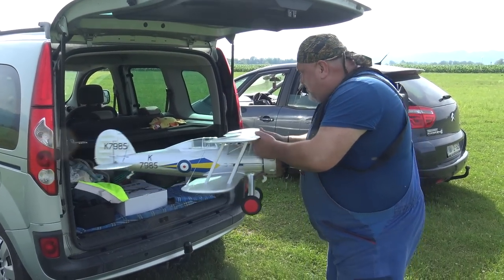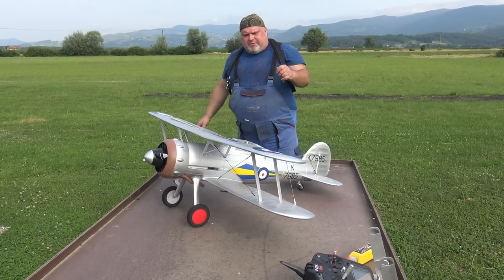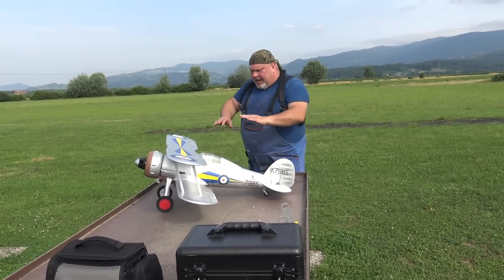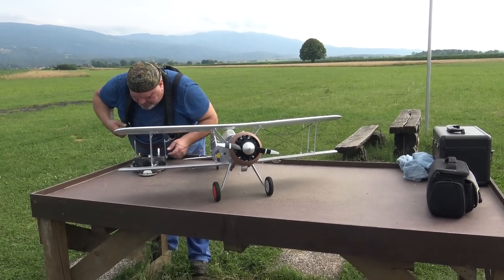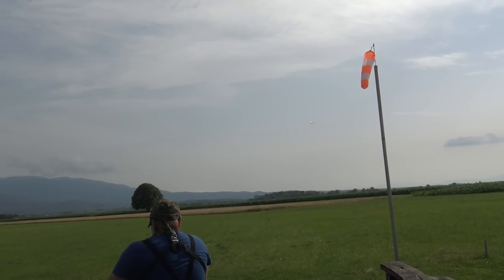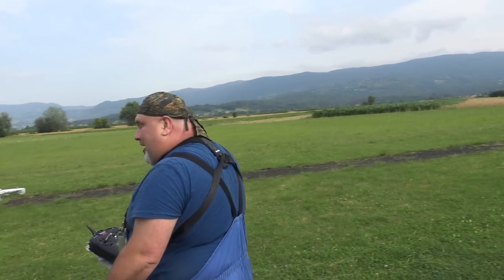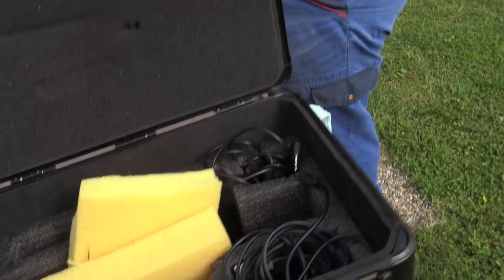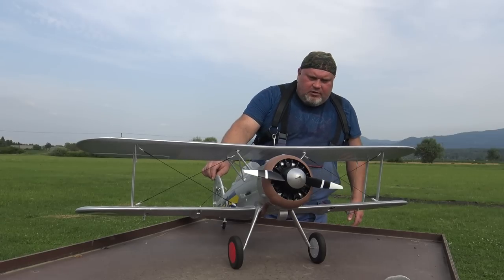Durafly GLOSTER GLADIATOR Mk1 RC Biplane Fighter EPO 1100mm 4S power (43") Maiden flight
The Gloster Gladiator was a British-built biplane fighter, it was used by the Royal Air Force and Fleet Air Arm during the late 1930s. It was the RAF's last, and ultimate biplane fighter airplane to be manufactured, but it was also the first to feature an enclosed cockpit.

The Gloster Gladiator is an unusual and rarely modeled subject. The Durafly version of this iconic biplane is a replica of the Shuttleworth Collections Gloster Gladiator Mk1 "K9785", believed to be the only airworthy example flying in the world today. "K9785" depicts the markings of No. 73 Squadron that operated Gloster Gladiators at RAF Mildenhall in England from 1937 to 1938.

The model is manufactured in strong EPO foam, to the usual high standards you have come to expect from this range of RC airplanes. As with most other Durafly models, it comes "Plug N Fly". This means it is supplied with an easy-to-assemble airframe, powerful pre-installed 3719-770KV brushless motor, Aerostar 40A ESC, and 4 pre-installed 9g digital servos. A vinyl decal sheet is included, these will need to be applied during the building process, this gives you the choice of using the silver finish as a base for creating your own color scheme. Once the model is assembled, all you require is your choice of 4ch or more receiver and a 2200mAh 4S (14.8V) LiPo battery.

The attention to detail is superb from the blistered cowl, scale exhausts, and scale streamlined landing gear with large diameter scale wheels. The ribbed wings, tail, and stringered fuselage depict a fabric-covered airframe, and blistered machine gun housings make this a model you will be proud to own. Scale flying wires are also supplied, the model can be flown with or without them but they do add that realistic scale touch to the Gladiator.

The Gladiator has very benign handling characteristics with an almost non-existent stall, and at half power, it flies very scale-like. At full power it becomes a very agile and aerobatic sports model, big loops, axial rolls, and even knife-edge can be performed, it is great fun to fly. So it is not only for the scale buffs, it will also appeal to the sports pilots as well.

The 1930s was the golden age of aviation, capture these halcyon days with the beautiful Durafly Gloster Gladiator.

Features:
• An easy-to-assemble, beautiful scale model of the ultimate classic biplane
• "Plug N Fly", comes complete with a powerful pre-installed brushless motor, ESC, and digital servos
• Molded in ultra-smooth, super tough, EPO foam that is finished in silver paint
• Superb attention to detail including ribbed wings and stringered fuselage
• Includes large diameter scale wheels, molded dummy radial engine, scale rigging wires, and other scale detailing parts
• Depicts the color scheme of the only airworthy example flying in the world today

Specs:
Type: Durafly (PNF) Gloster Gladiator Mk1 Biplane Fighter
Wingspan: 1100mm (43.3")
Length: 938mm (36.9")
Flying Weight: 1600g (56.4 oz)
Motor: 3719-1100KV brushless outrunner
ESC: Aerostar 40A w/BEC
Servos: 4 x 9g digital
Propeller: 11x7 2 blade
Radio Channels: 4 (ailerons/elevator/rudder/throttle)

Supplied:
1 x Durafly Gloster Gladiator quick assembly airframe
1 x 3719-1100KV brushless outrunner motor
1 x 40A Aerostar brushless ESC w/BEC
4 x 9g digital servos
1 x 11x7 propeller with scale spinner and prop adapter
1 x Pair of classic large-diameter scale wheels
1 x Authentic vinyl decal sheet
Assorted scale detailing parts
1 x Accessory pack
1 x Tool kit
1 x Quick start guide

Required:
4~6ch Transmitter and receiver
2200mAh 4s (14.8V) LiPo battery of 30C or more
Suitable LiPo battery charger
Adhesives